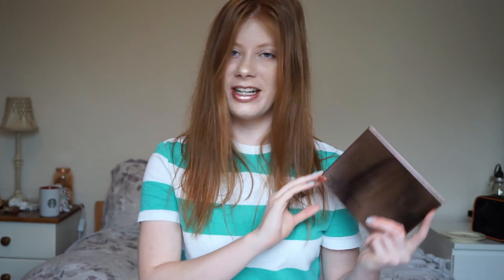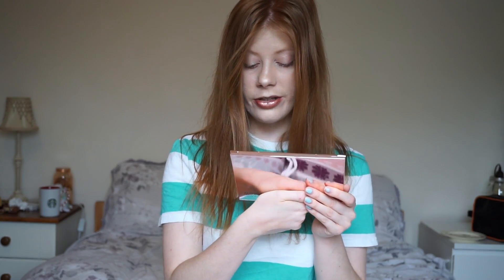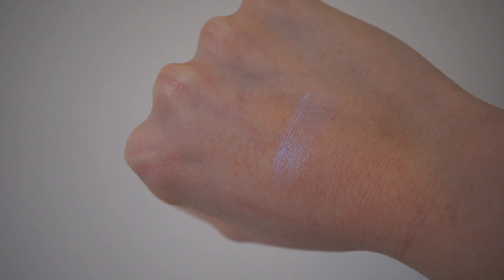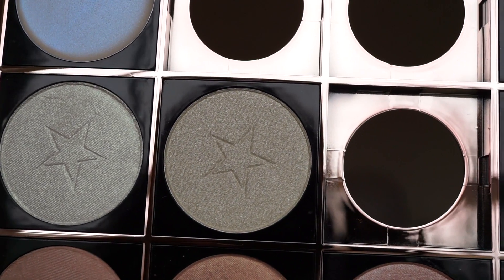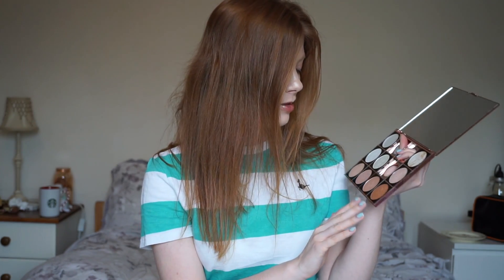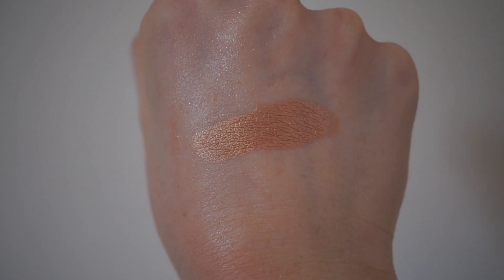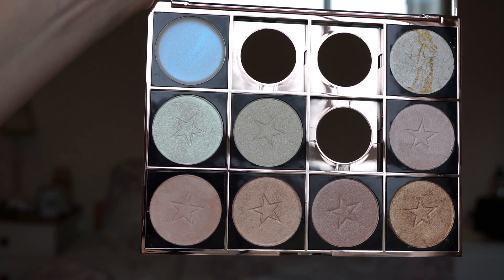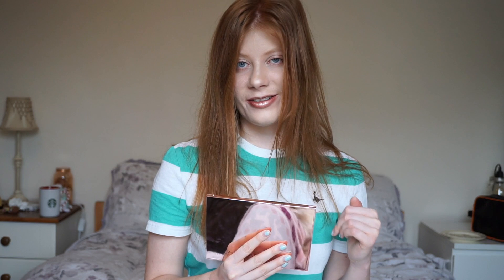Makeup Obsession Highlighter Haul + First Impressions | TheBeautyJournals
Hi everyone!

Today I have another Makeup Obsession haul, however this one is just on the Makeup Obsession highlighters (and one Makeup Obsession eyeshadow which I explain in the video!). I also give my first impressions on all of the products. I hope you enjoy the video, let me know if you would like more Makeup Obsession videos / hauls.